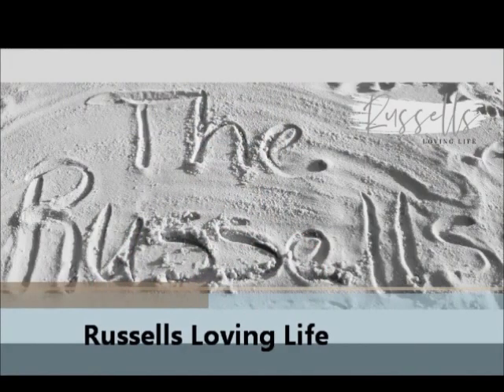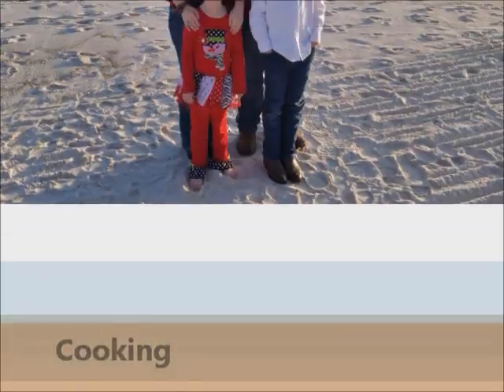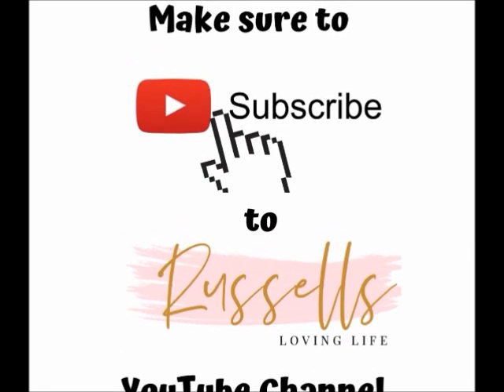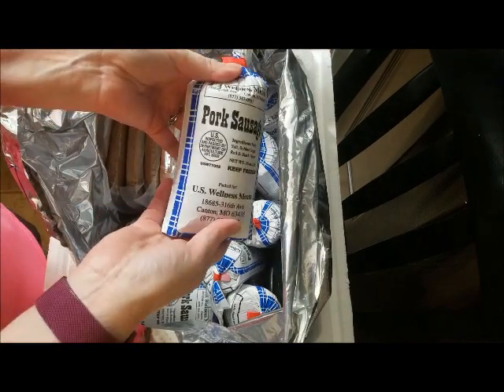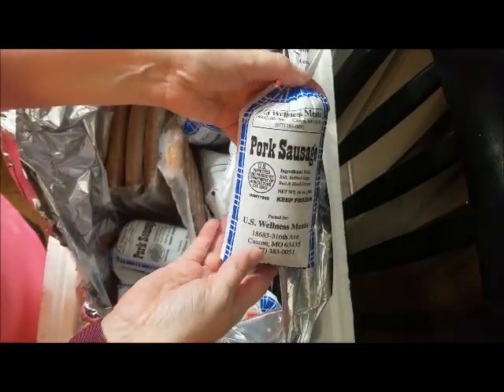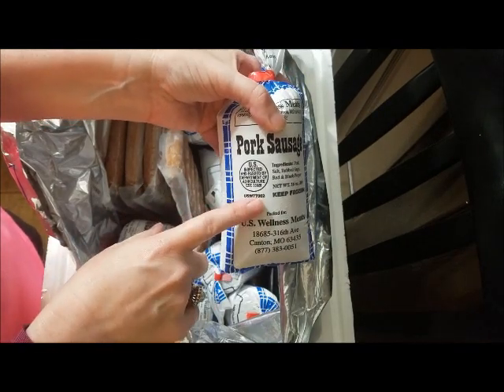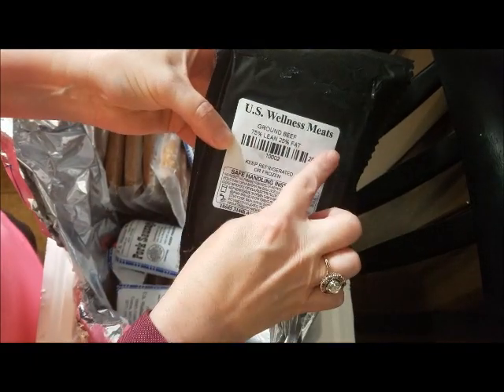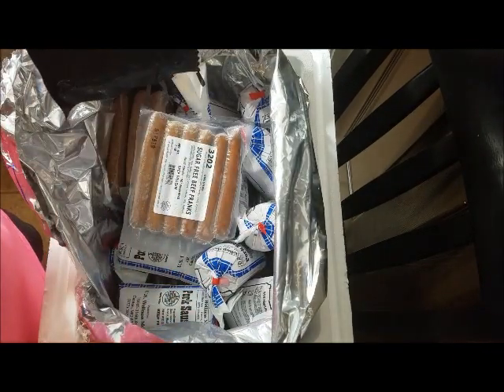What is Grass Fed Grass Finished Meat? || US Wellness Meats Unboxing || Homeschool Mom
Mike and I like to watch what we feed our family and what we put in our bodies.  That is why we searched for a place to get grass fed meat from start to finish.  We came across US Wellness Meats and decided to give them a try.  In this video, I will explain grass fed and grass finished meat.  I also do an unboxing of US Wellness Meats.

To place your own order, please copy and paste this

We loving doing My Intermittent Fasting Journey, Story Time With Black Belt Bailey, homeschooling, Keto, cooking, and grilling videos.